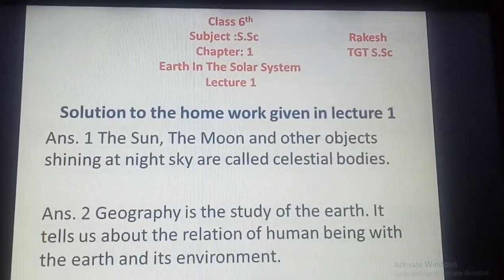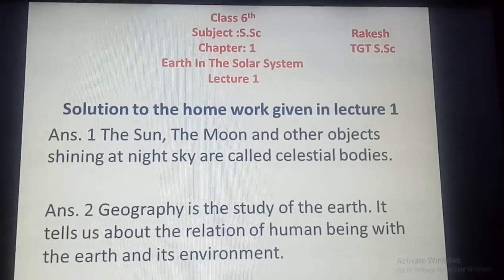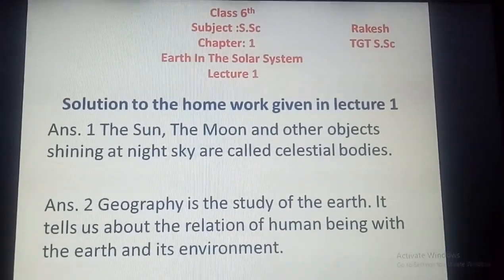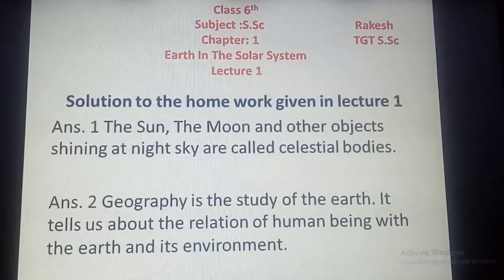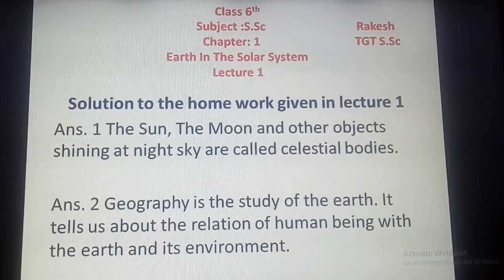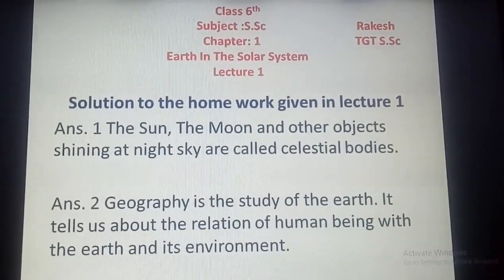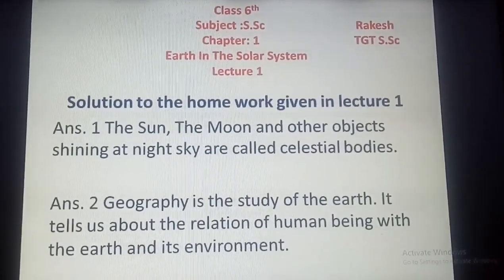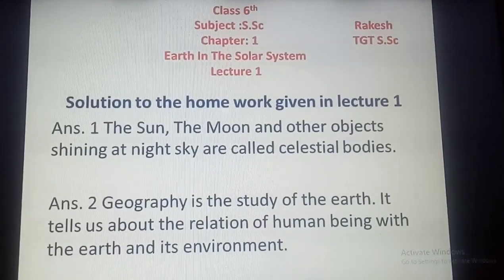Class-6th,Social science(Geography), CH-1,Lecture-1(The Earth in the Solar System)Home work Solution